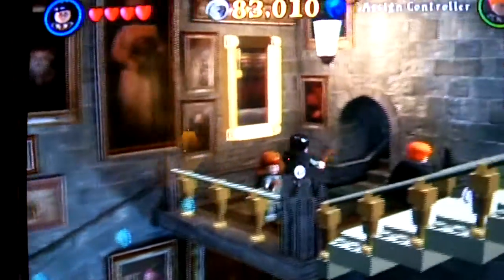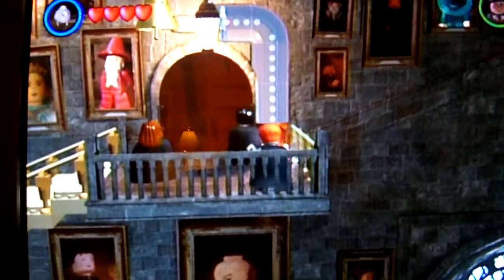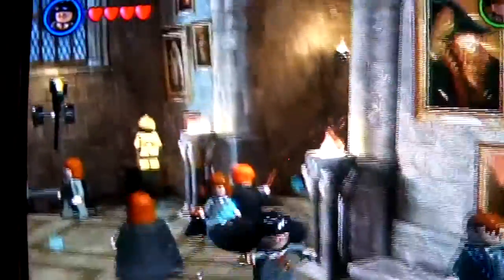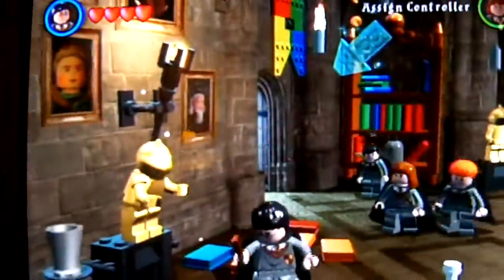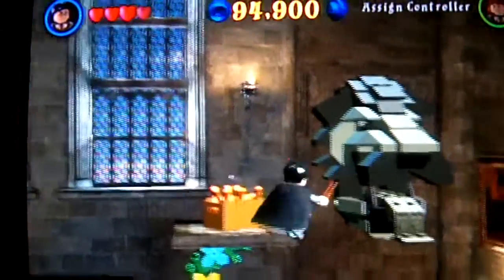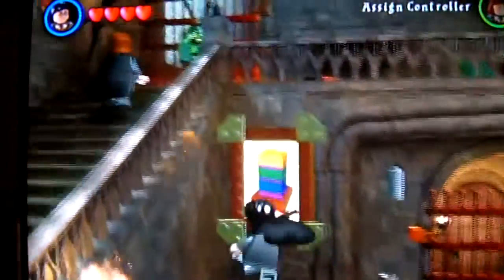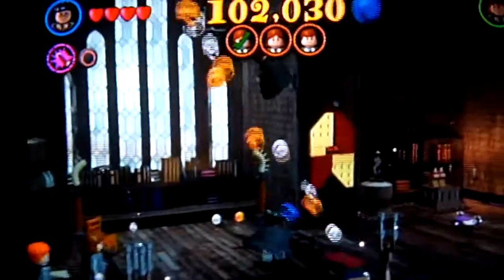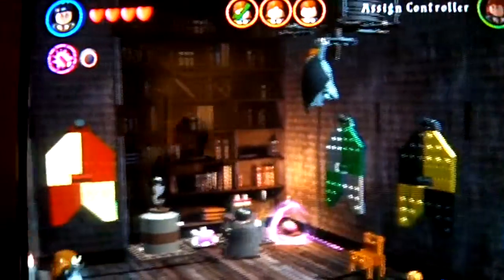LP Lego Harry Potter 100% part 4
Let's Play Lego Harry Potter 100% with commentary